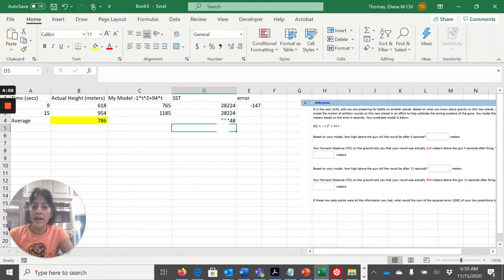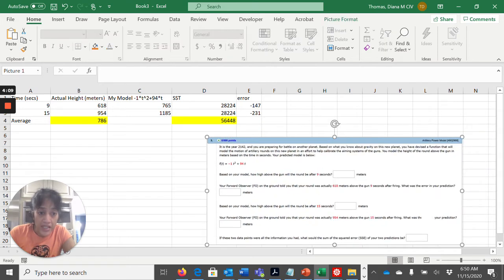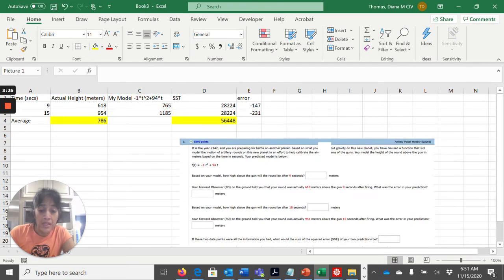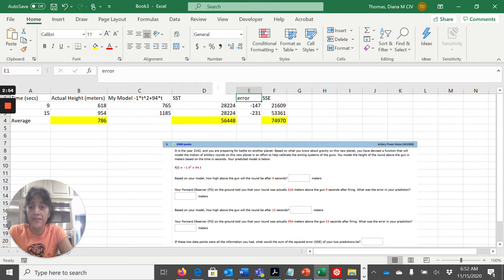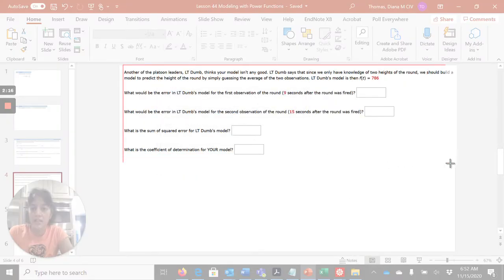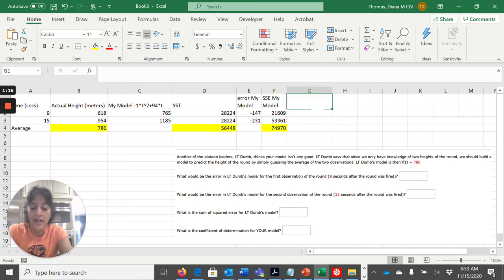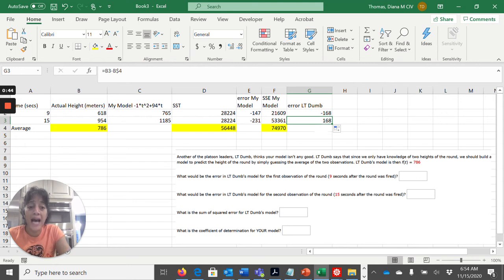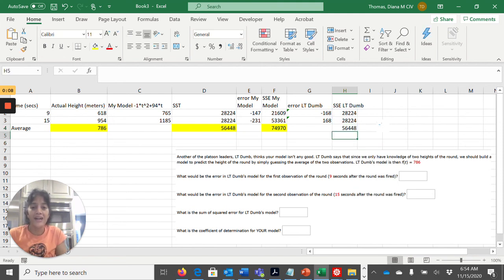Lesson 44 Number 3 Part 2